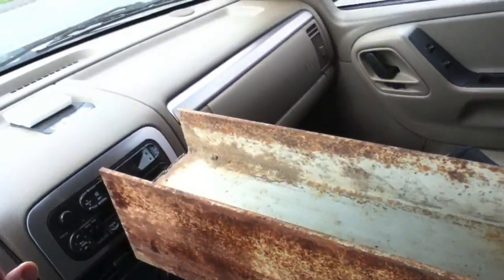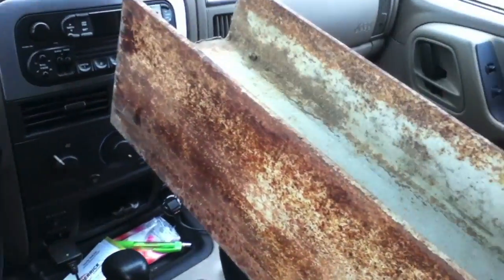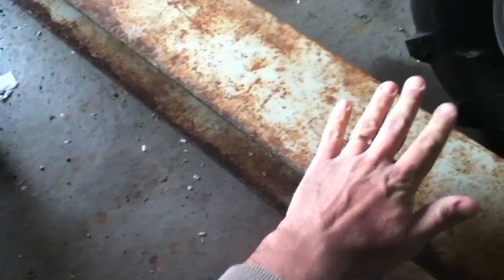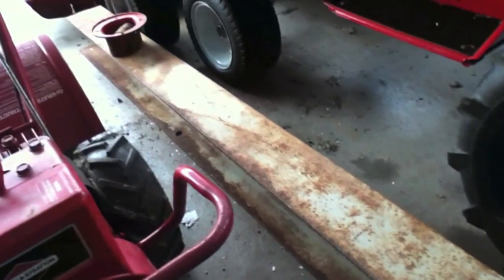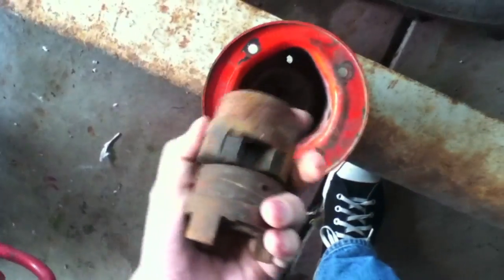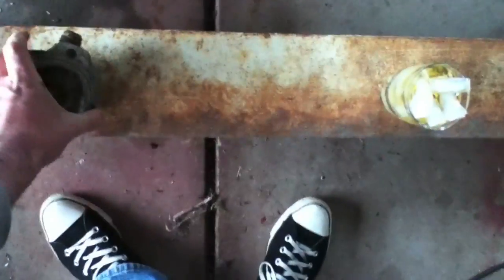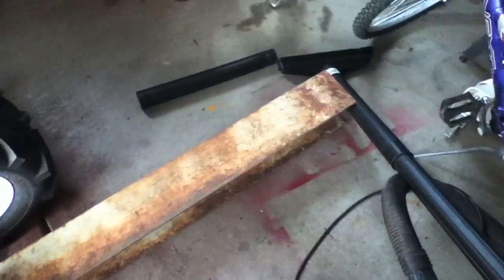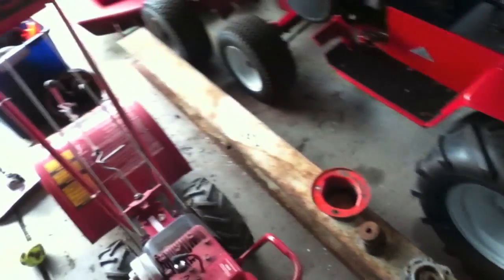New Project Log Splitter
9-11-13 Now that the splitter is complete, I am watching these videos and seeing how much of a Noob I was.  This project was a great learning experience, if you are new to building a log splitter I hope this helps you out.

This is a new project that I hope we can all share thoughts and ideas.  Its a log splitter.   All the how to videos on Youtube are of log splitters already built.  This will be a video montage of how to do it- the do's and don'ts... my mistakes are my gift to you.. as my mistakes cost me money... you doing the opposite will cost you far less time and aggrevation.